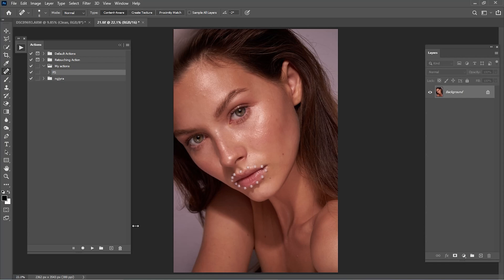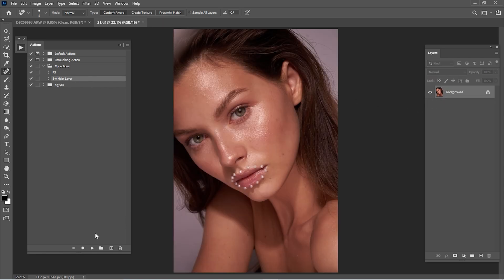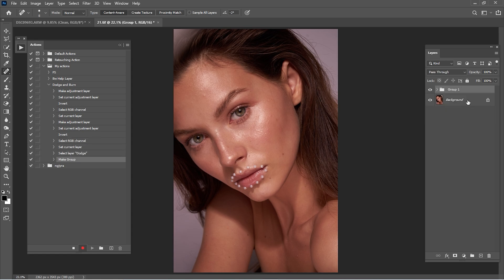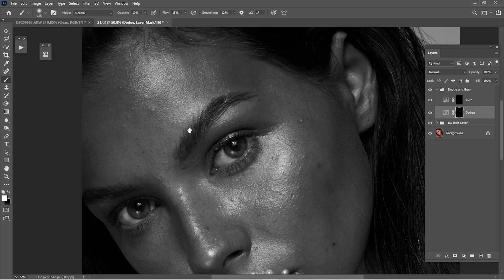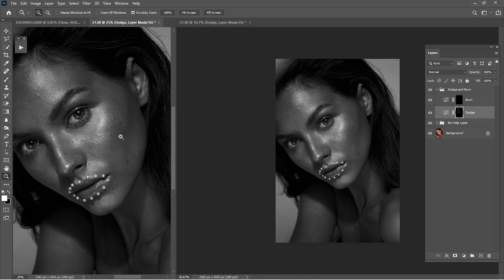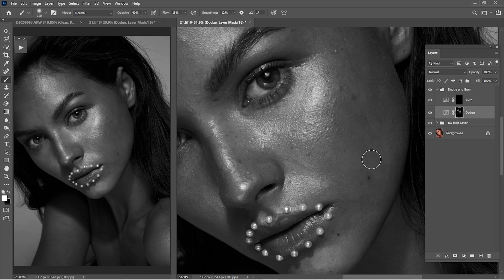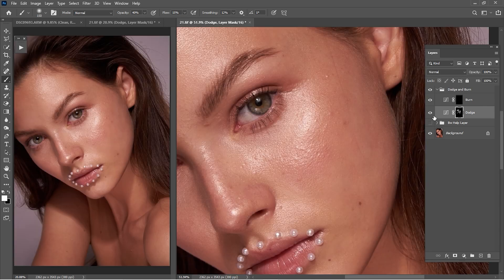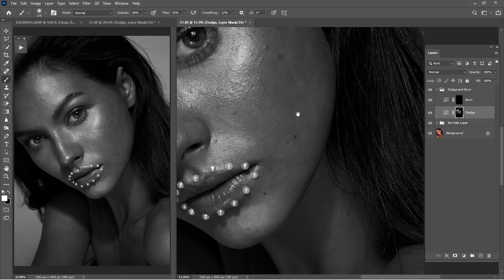Create Retouching Actions - BW Help Layer / Dodge & Burn ( Photoshop )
Best Way To Learn How To Retouch - Step by Step in Photoshop Tutorial.